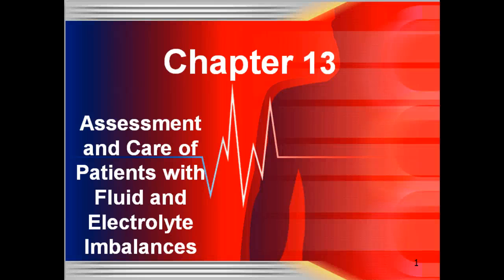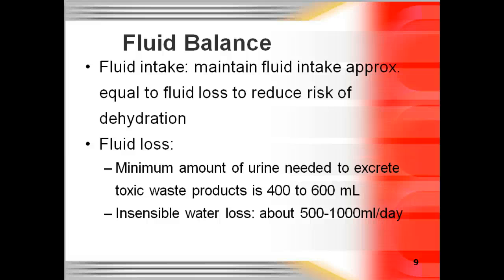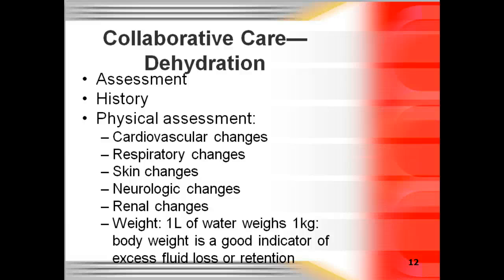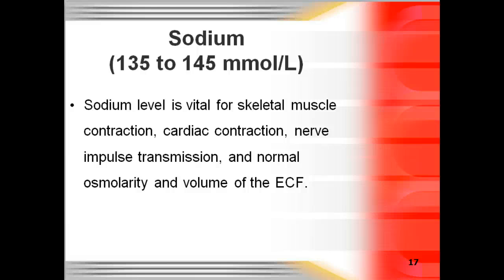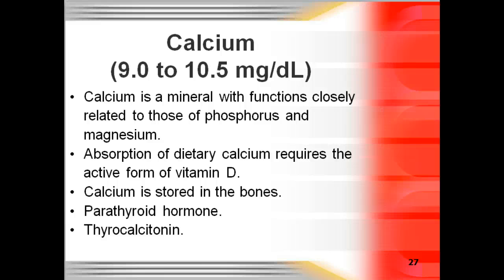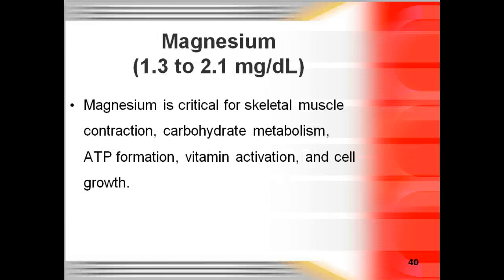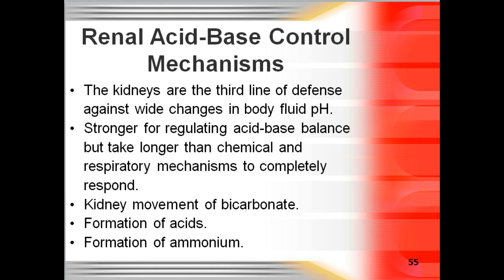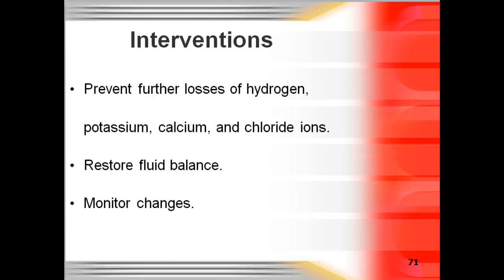Chapter 13 & 14 F& E and Acid Base